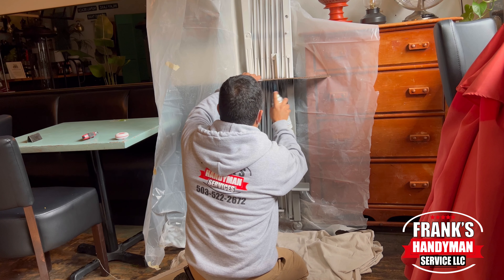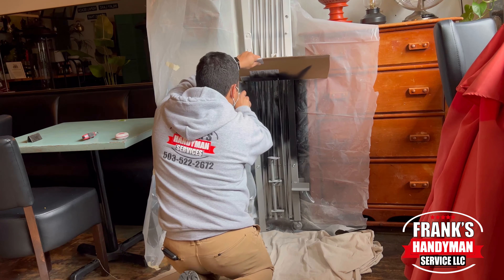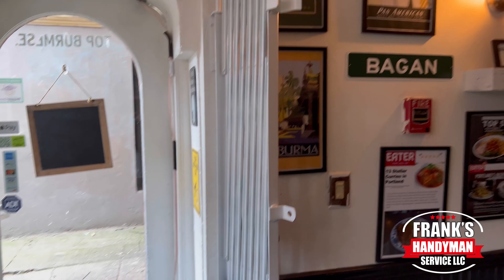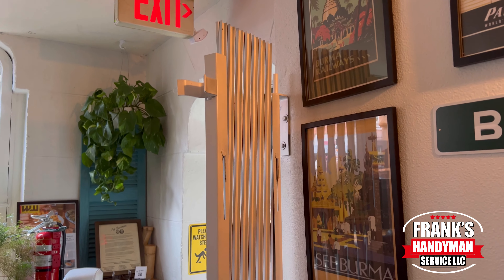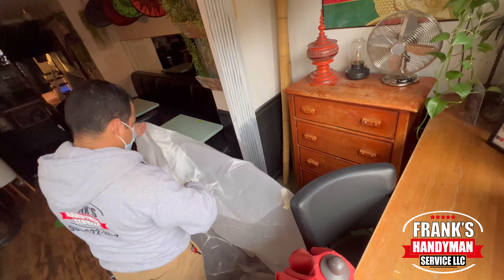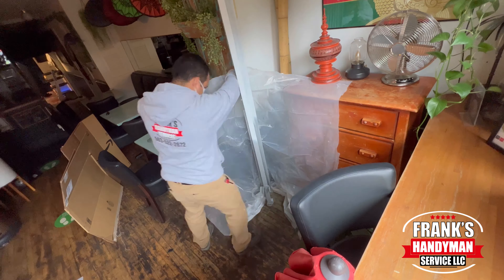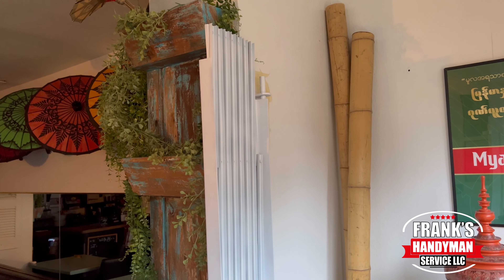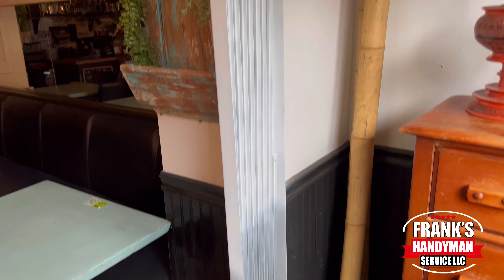DIY Guide On How To Paint A Security Door (Metal) With Two Different Colors Step By Step Black/White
In this video we will show you DIY Guide On How To Paint A Security Door (Metal) With Two Different Colors Step By Step Black/White

Handyman Contractor in Portland, Oregon.

Recording Gear Used In This Video:
iPhone 12 Pro Max
DJI OM 4 - Handheld 3-Axis Smartphone Gimbal Stabilizer
RODE Wireless Go II
Shure MV88 Portable iOS Microphone
Ring Clamp Adapter for DJI OM4
Extension Rod for Gimbal
Portable Charger 36800mAh, Power Bank
Monsdle Travel Laptop Backpack Anti Theft

Chapters:
0:00 - Intro

Musician: @iksonmusic

Our Services
Service Area
Portland
Beaverton
Tigard
Lake Oswego
West Linn
Hillsboro
Aloha
Forest Grove
Sherwood
Milwaukie
Gladstone
Molalla
Gresham
Happy Valley
Newberg
Estacada
Damascus
Woodburn
Wilsonville
Scappoose
Troutdale
Fairview
Washington County
Multnomah County
Clackamas County

Safety:
Due to factors beyond the control of Franks Handyman Service (Hazlo Tu Mismo En Todo), I cannot guarantee against improper use or unauthorized modifications of this information. Franks Handyman Service (Hazlo Tu Mismo En Todo) assumes no liability for property damage or injury incurred as a result of any of the information contained in this video. Use this information at your own risk. Franks Handyman Service (Hazlo Tu Mismo En Todo) recommends safe practices when working on machines and or with tools seen or implied in this video. Due to factors beyond the control of Franks Handyman Service (Hazlo Tu Mismo En Todo), no information contained in this video shall create any expressed or implied warranty or guarantee of any particular result. Any injury, damage, or loss that may result from improper use of these tools, equipment, or from the information contained in this video is the sole responsibility of the user and not Franks Handyman Service (Hazlo Tu Mismo En Todo).